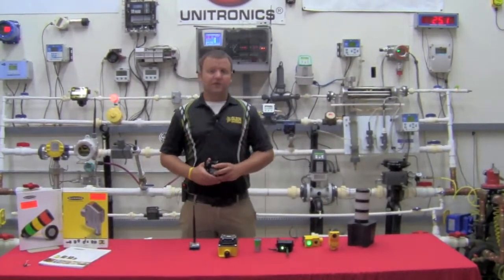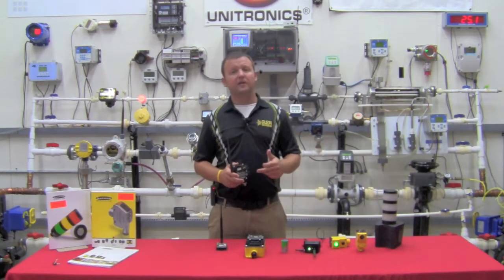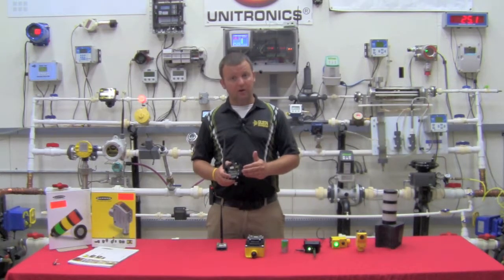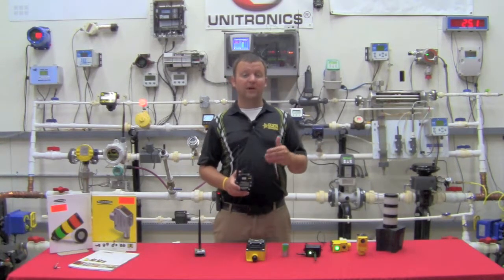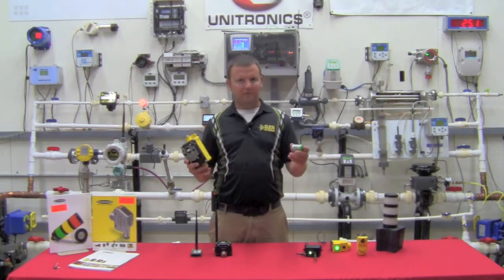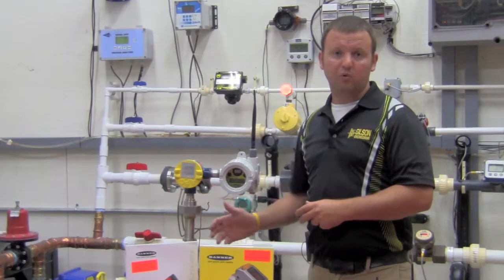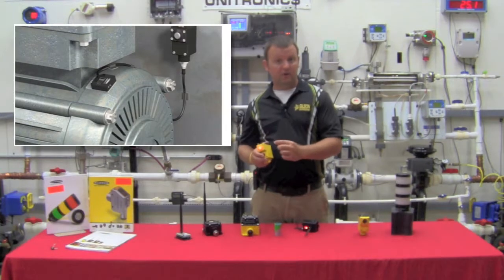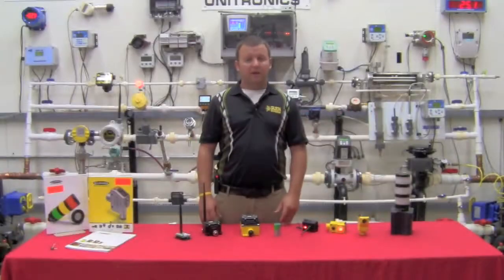Banner Engineering wireless devices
Gilson Engineering introduces the Banner Radio Telemetry Radio Family of products.